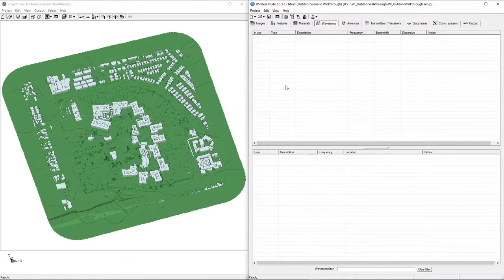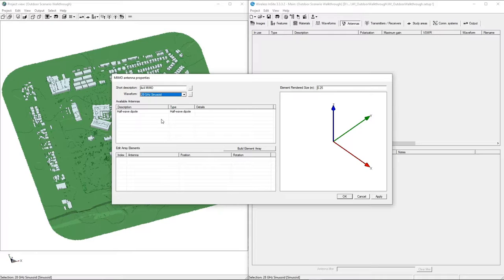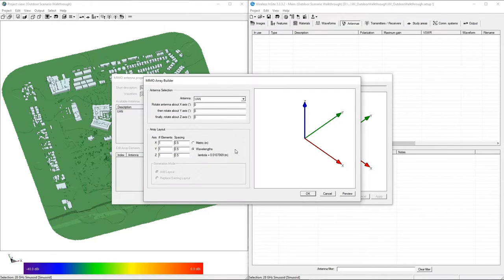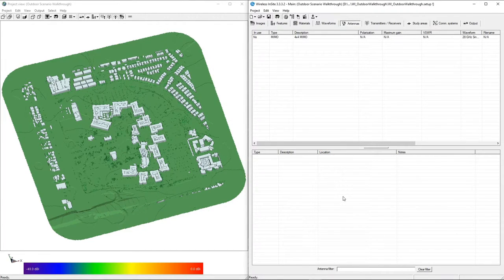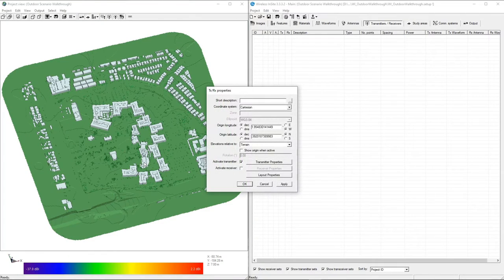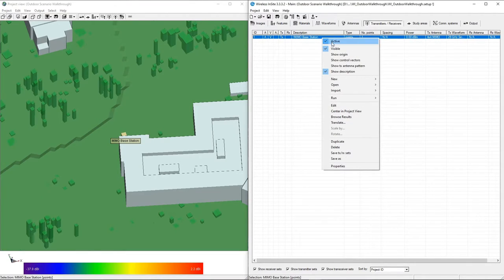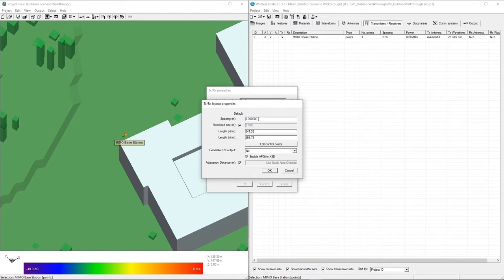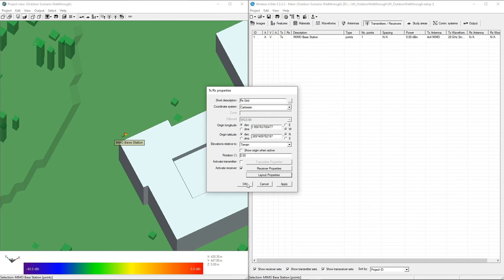Wireless InSite Outdoor Propagation Tutorial Series Part 2: Waveforms, Antennas, and Transceivers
Overview:

RF propagation experts desire the channel characteristics in complex dense environments which accounts for multi-path, effects of antenna polarization, constructive and destructive interference. Beyond this, to maximize the channel, beamforming is performed by weighting the H-matrix for MIMO systems

In this video series, a step-by-step walkthrough of an outdoor propagation analysis is performed using Wireless InSite MIMO.

Geometry import:

Wireless InSite users can import many formats of 3D CAD geometry to construct an outdoor scene containing terrain, buildings, and foliage.  Several of these formats, such as GeoTiff and Shapefile, allow for accurate geolocation of the geometry.

Materials:

After importing the geometry layers, users can assign material properties, including permittivity, conductivity, and thickness, to the geometry from a predefined library.  Multi-layer dielectrics, Monte Carlo materials, and user-defined reflection and transmission coefficient materials (based on measurements) can also be assigned.  Wireless InSite includes frequency-specific variants of common construction material properties such as glass, concrete, brick, and multi-layered drywall from 100 MHz to 100 GHz.

Waveforms, Antennas and Transmitter/Receiver Sets:

In this scenario, a 28 GHz waveform is transmitted from a 4x4 MIMO array using custom user-defined antenna gain patterns for each of the elements.  The transmitting base station is placed near the corner of a building at 12 meters above the terrain and is rotated to point outward over an open area of the scene.  A grid of receivers configured with half-wave dipole antennas is used to measure the coverage of the base station in the scene.  Adjacent Path Generation (APG) is used as a runtime optimization on the receiver set to reduce the density of the receivers grid during the simulation and then extrapolate results to nearby receivers in the full-resolution grid.

Study Areas, Communication Systems, and Outputs:

For outdoor propagation, Wireless InSite’s X3D GPU-enabled ray tracer is used.  This ray tracer supports frequencies from 100 MHz to 100 GHz and for LOS up to 1 THz.  Users have the ability to specify the ray spacing, number of reflections, transmissions, and diffractions for each generated ray.  The tool generates ray paths using the shooting-and-bouncing ray technique (100% deterministic approach) based on the map data in the project.  The rays generated are corrected using the exact path calculation algorithm to ensure they hit the center of the Rx point to accurately capture power and phase.  Users are provided with core ray path data, which also includes the effect of phase changes from the environment and antenna polarization.  In this scenario, the Weissberger Model is used for calculating foliage attenuation.

Wireless InSite’s built-in Communication Systems Analysis tool lets users generate BER, throughput, and capacity computations on the core outputs to generate RSSI or impact of interference between transmitters on overall coverage.  These outputs are available for WiFi, LTE, 5G NR, and user-defined protocols.

For MIMO systems, beyond SVD, beamforming techniques including custom weighted tables are available to apply weighting factors on the generated channel matrix (H-matrix).  For the UE side, combination techniques like selection combining and MRC are available.